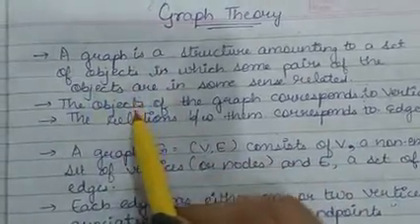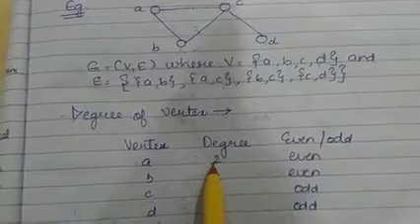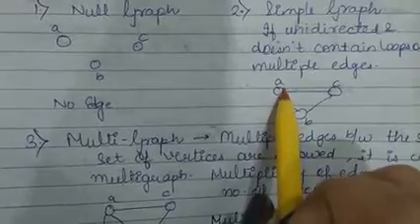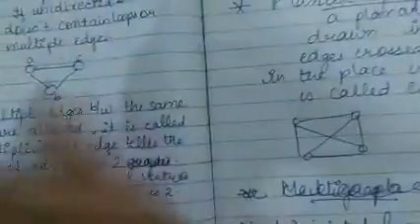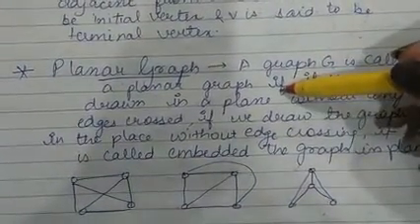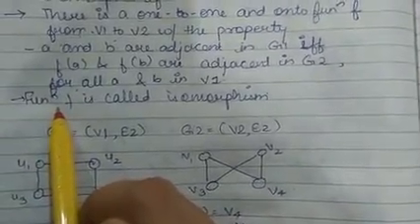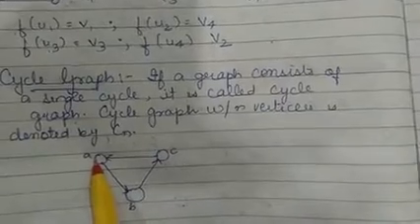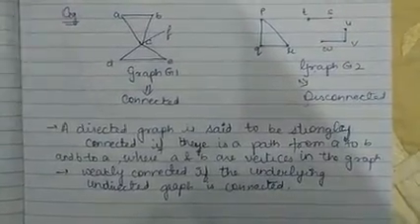DMS Graph Theory 1